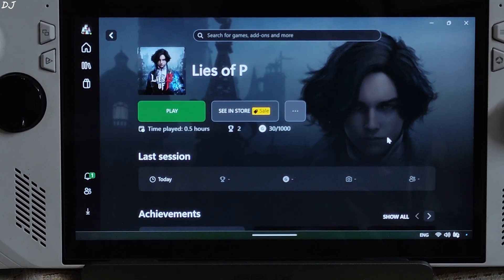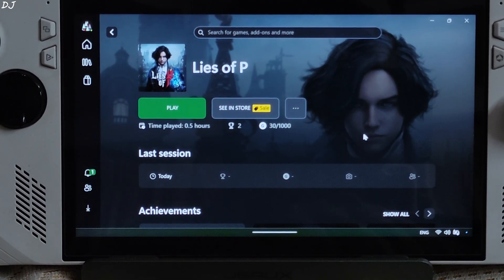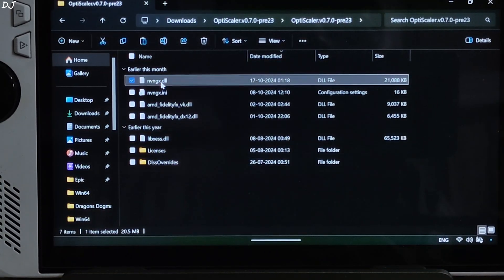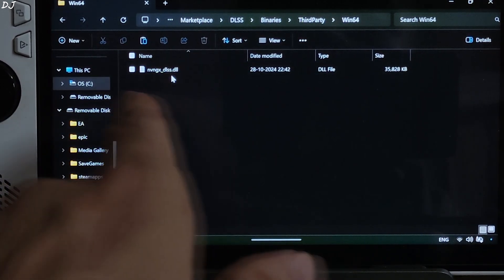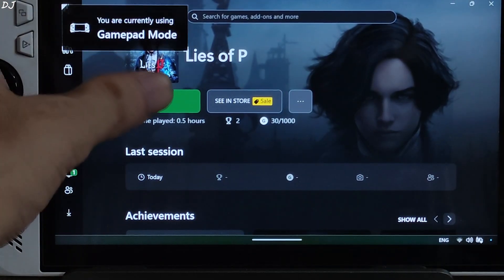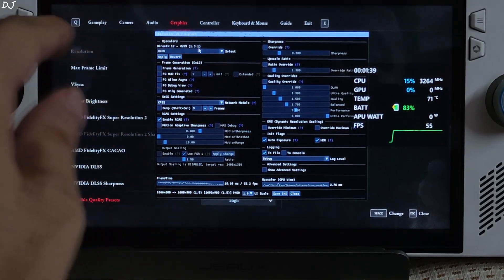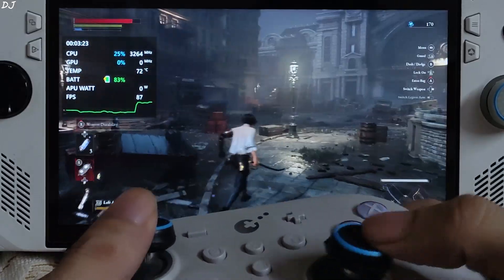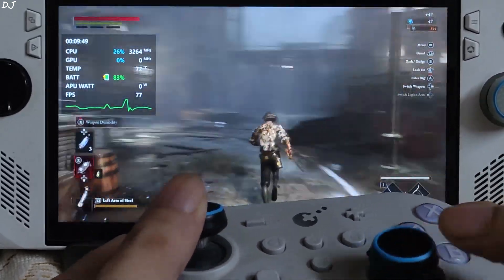Rog Ally Lies Of P FREE FSR 3.1.1 Frame Generation + XeSS 1.3 + Hudfix Setup Optiscaler Mod Windows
Timestamp :

- Lies of P FSR 3.1.1 : 00:00
- Game Description : 00:37
- PC Gamepass : 00:50
- Optiscaler Mod : 01:21
- Mod Setup : 01:36
- Rog Ally Settings : 03:48
- Game Settings : 04:12
- Optiscaler Settings : 04:48
- Gameplay [No Frame Generation] : 05:17
- Gameplay [FSR Frame Generation On/No Hudfix] : 05:55
- Optiscaler Debug View : 06:22
- Gameplay [FSR Frame Generation On/Hudfix On] : 07:10

Testing Lies Of P PC Gamepass with Optiscaler Mod on Rog Ally RC71L Z1 Extreme BIOS 341 AMD Windows GPU Driver Adrenalin v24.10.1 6gb UMA Buffer Size . Video recorded using Poco F5 . Ambient Temperature : 25 degree celsius .

Note : The hotkey for enabling optiscaler mod is Insert.